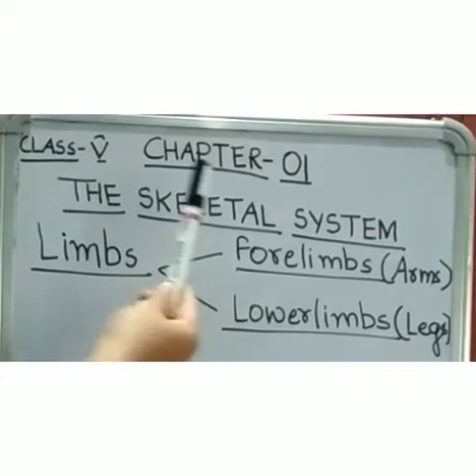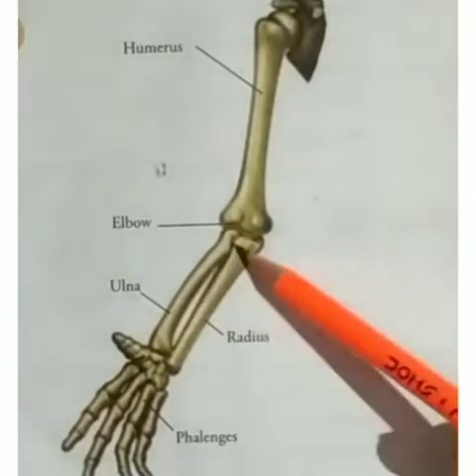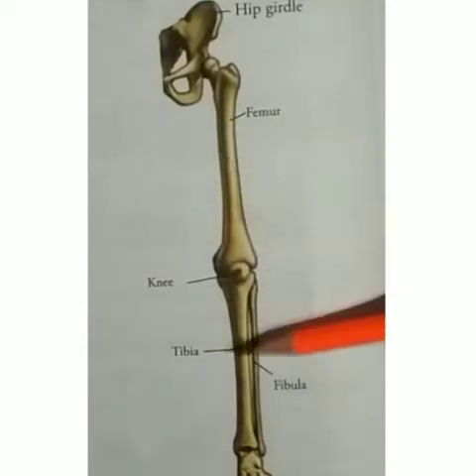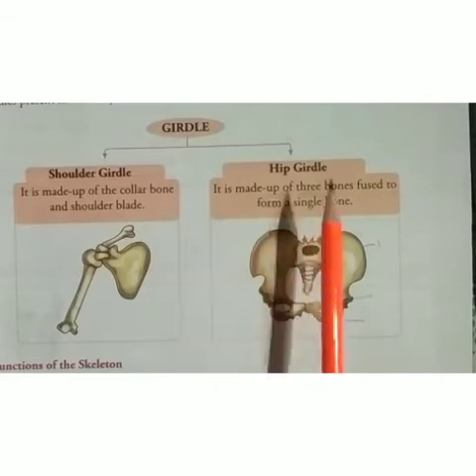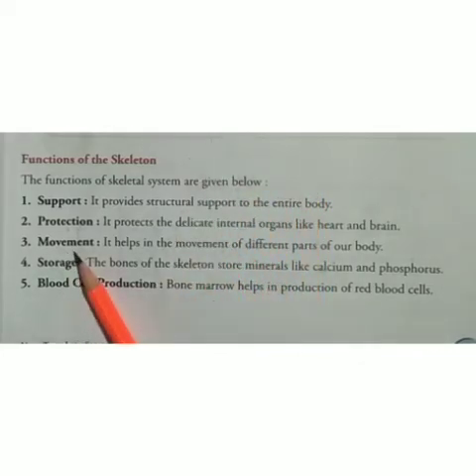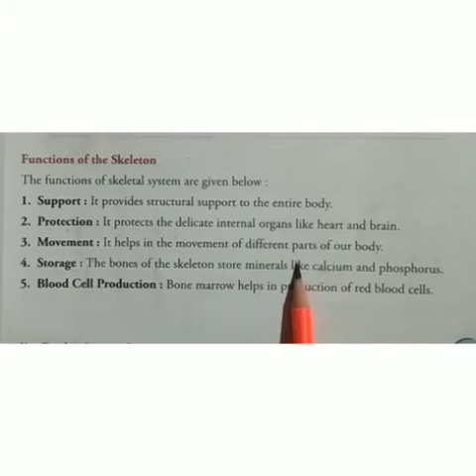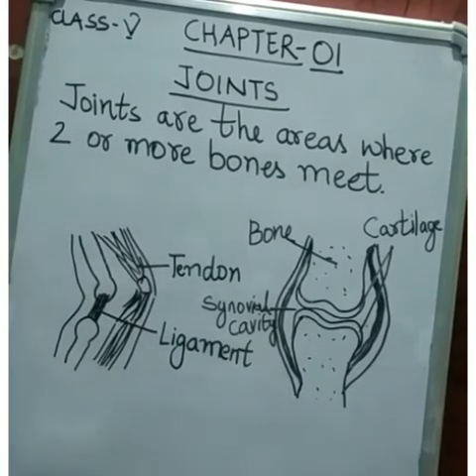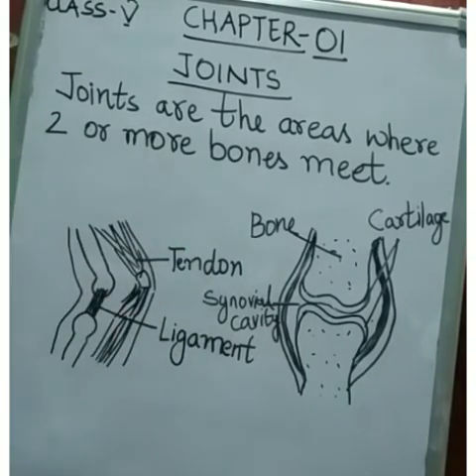CLASS:- V(Fifth) "SCIENCE" CHAPTER - 1(PART - 2)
From "New Trends in Science" - I.C.S.E.